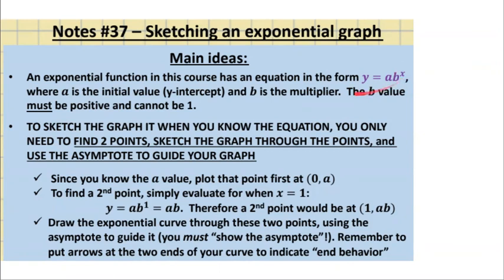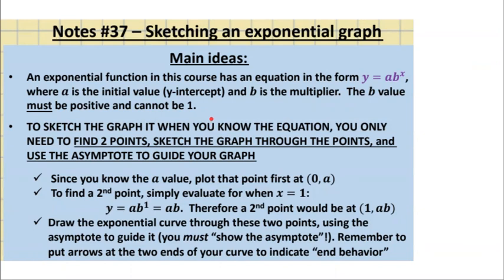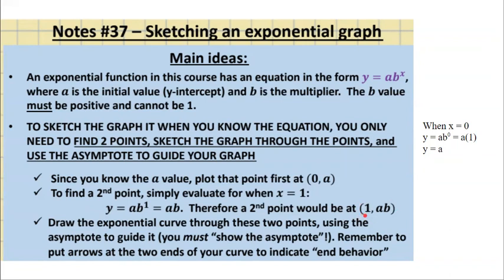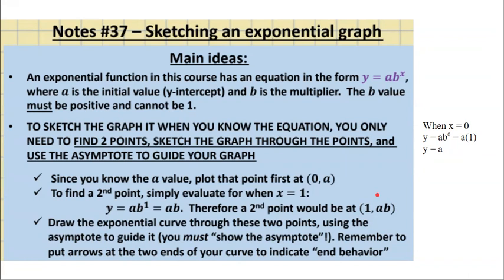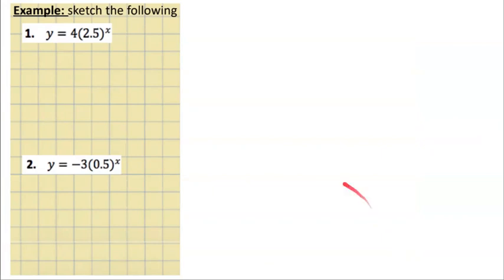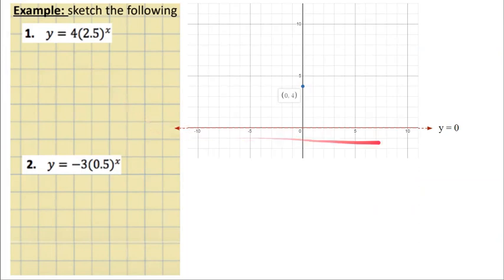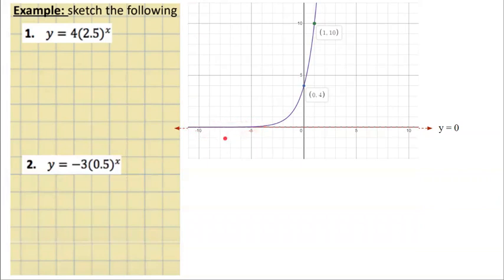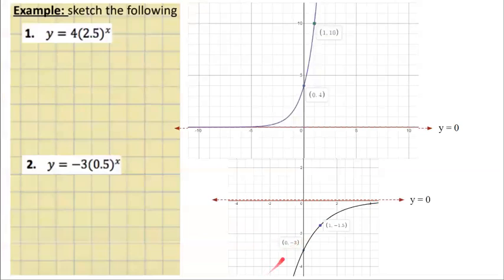Notes #37: Sketching an Exponential Graph